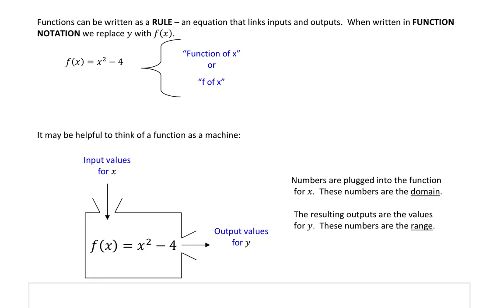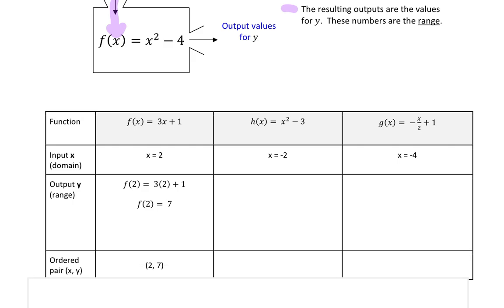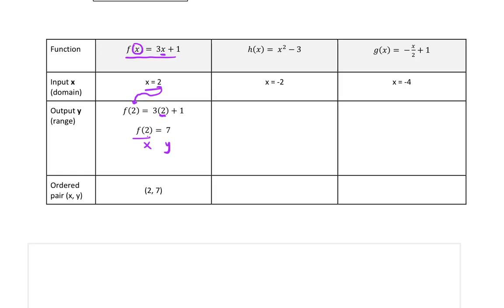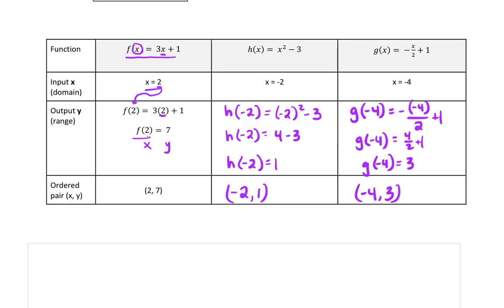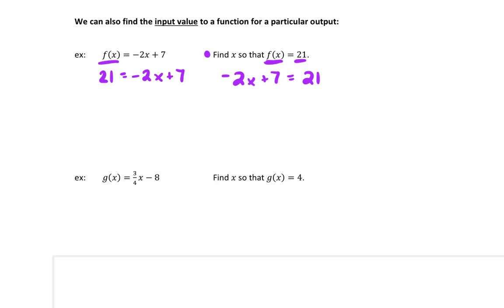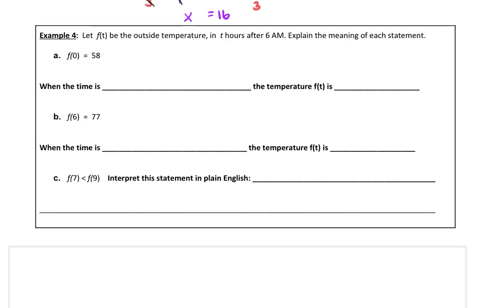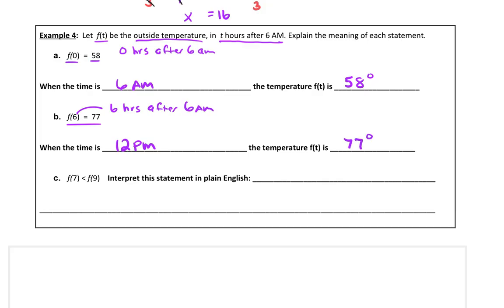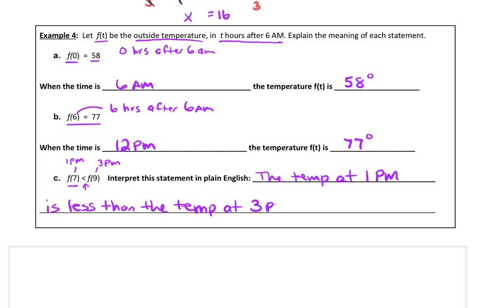A2 1.2 Notes Part 2 Function Notation